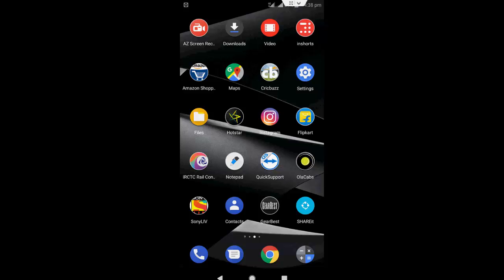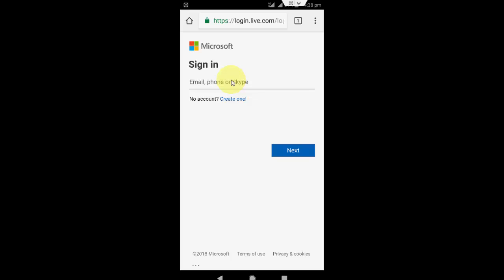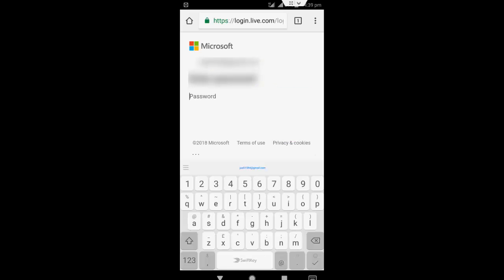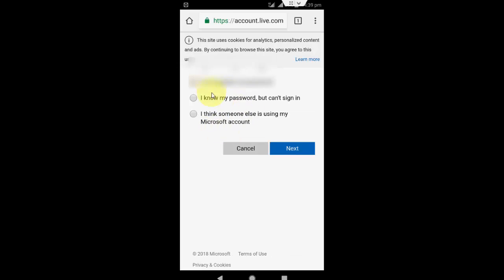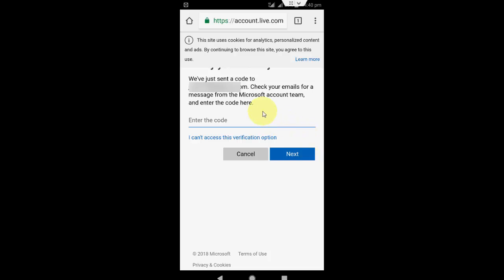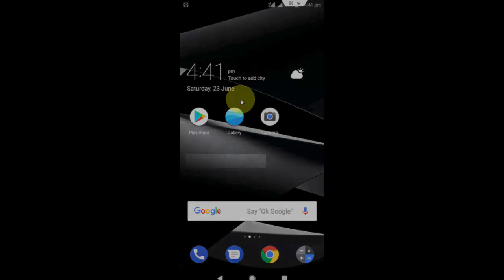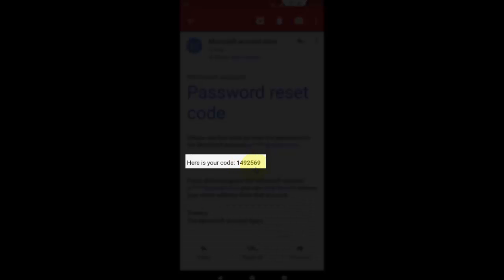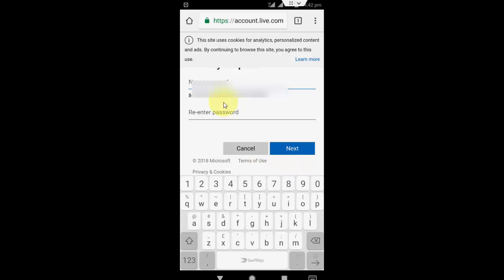Change/Recover Forgotten Microsoft Account Password in Phone (100% Works) No Email/Number Needed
Recover Forgotten Microsoft ID Password, no email no number needed